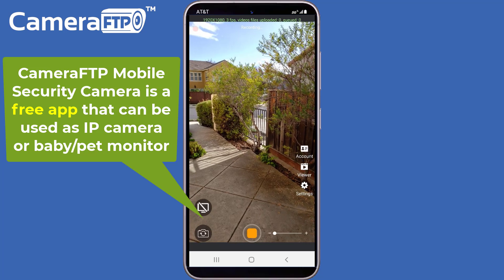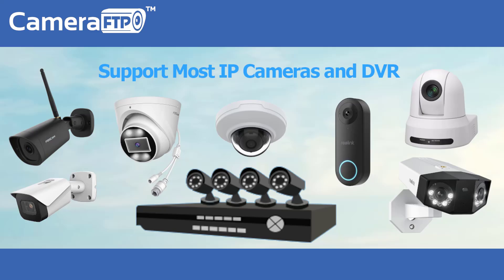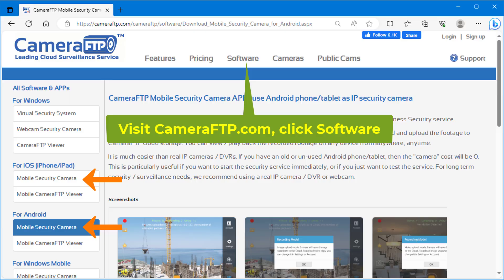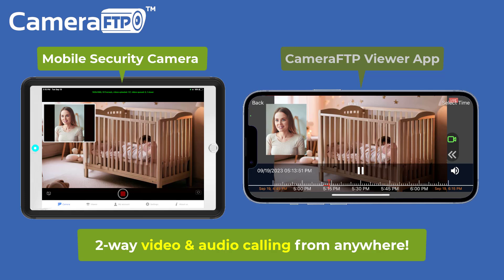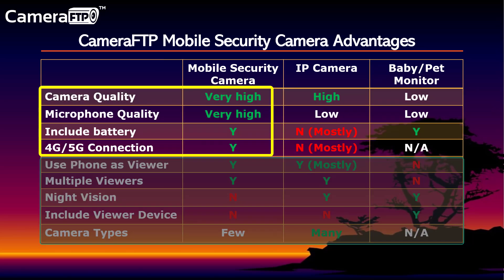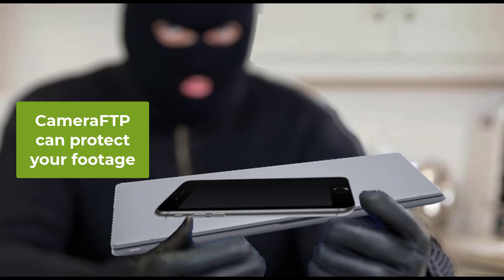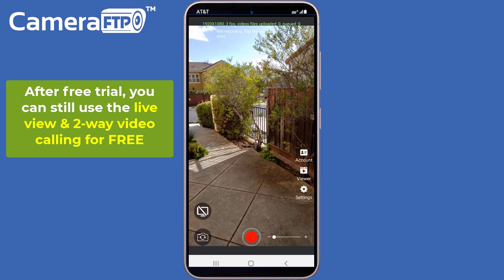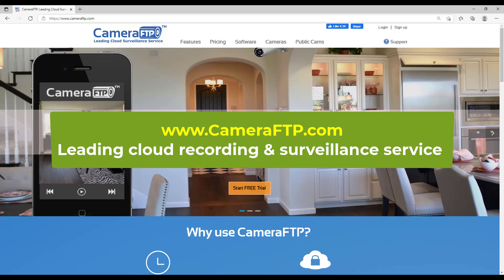Mobile Security Camera vs IP Camera & Baby Monitor: Use Phone/Tablet as IP Camera & Baby/Pet Monitor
CameraFTP Mobile Security Camera is a free app that allows you to use your phone or tablet as an IP camera or baby/pet monitor. In this video, we will show how it works and why it is better.

First, please note is a leading cloud recording service provider with broad features. Most users use IP cameras or NVRs; but if you have an old smartphone or tablet, you can use it as an IP camera or baby monitor immediately, saving time and cost. Please look at the comparison chart

Mobile Security Camera is extremely easy. IP cameras are usually more difficult to setup.

Mobile security camera supports live viewing and 2-way video calling from anywhere, some IP cameras can support live viewing and audio calling, but not video calling. Baby monitors can only support live viewing and audio calling in the same building.

Baby monitors and most IP cameras don't include local storage. Mobile Security Camera can use your device's storage, and it has a few other advantages such as better camera and microphone quality, built-in battery, 4G or 5G mobile data connection, etc.

IP cameras, NVRs and Mobile Security Camera can record footage to the cloud, thus, your footage is securely protected. Intruders cannot delete it. It requires CameraFTP cloud recording service. After 3 days, you can still use the FREE live viewing and 2-way video calling features. Very limited local or cloud recording is also available to free members.

As you can see, CameraFTP Mobile Security Camera is a great alternative to IP cameras, NVRs and baby or pet monitors. There are very few disadvantages.

for more info about our services.